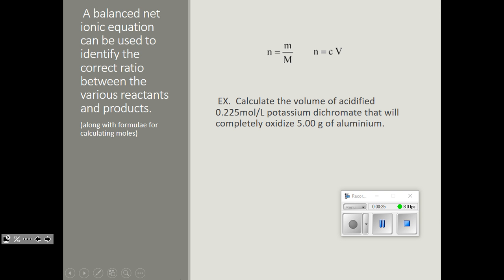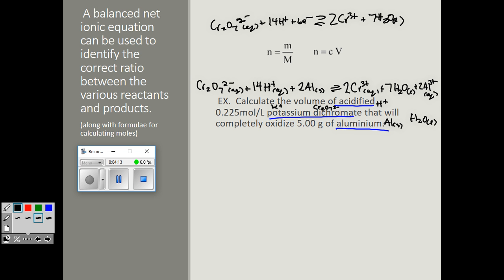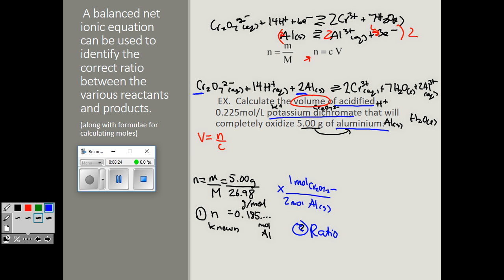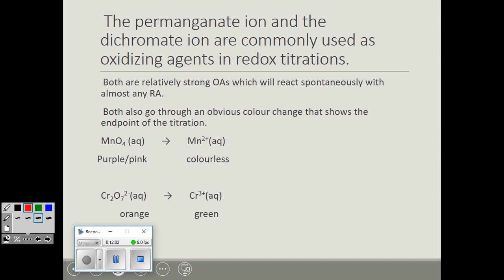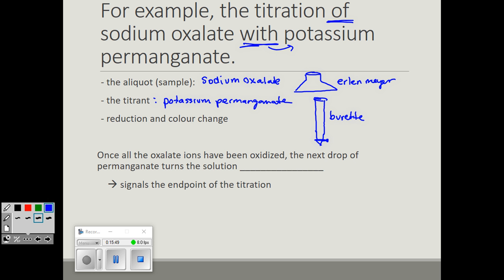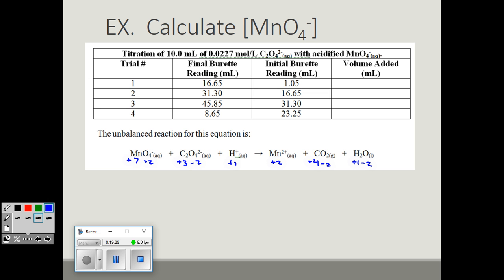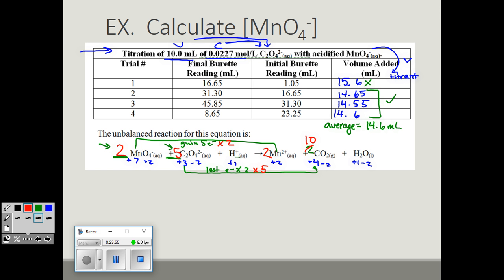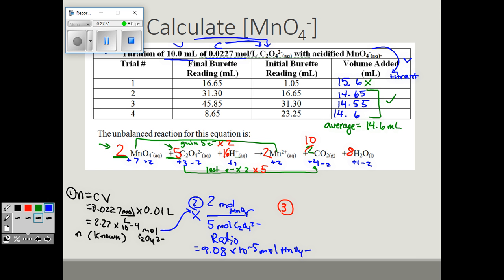2019 03 25 Chem30E Lesson 9 Unit B Stoich+Titrations